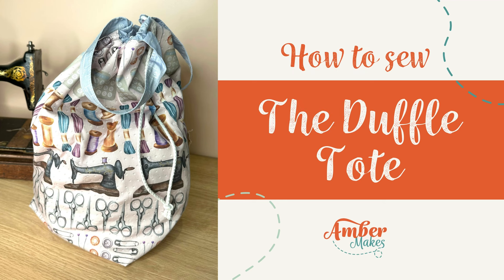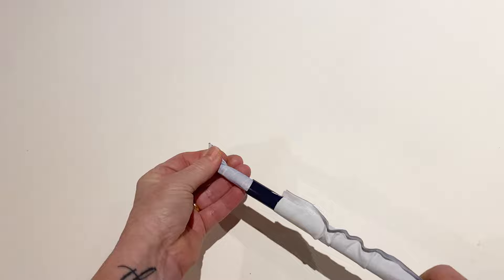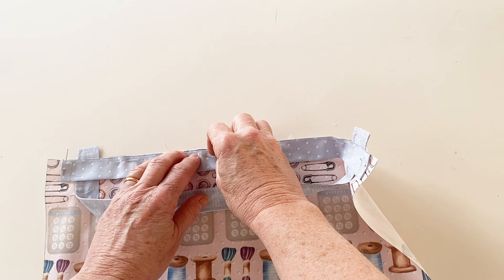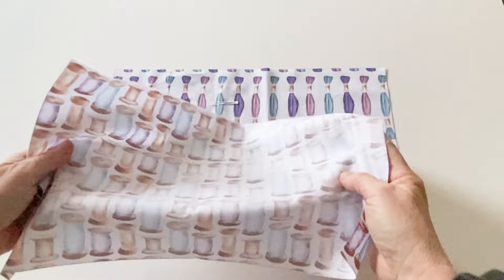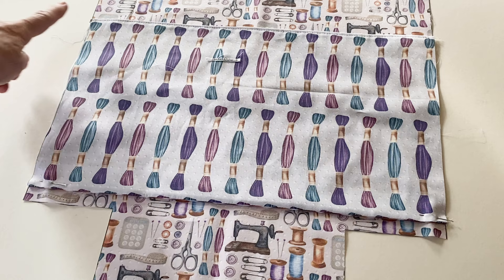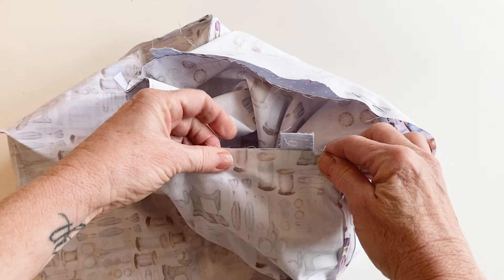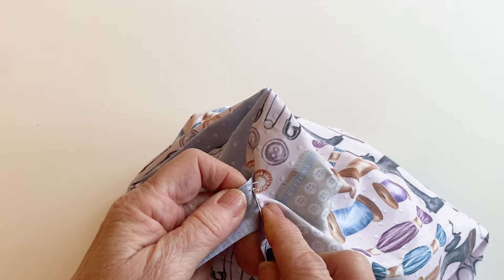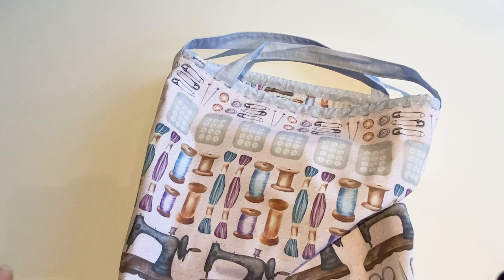Amber Makes The Duffle Tote Full Sewing Tutorial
Watch the full tutorial to make our brand new Duffle tote kit here!

This useful bag is the ideal for storing your latest craft project or supplies then turn the top over for easy access to everything inside whilst you’re working. It’s the perfect combination of a Duffle Bag with drawstring top and flat bottom and a Tote Bag with handles. There are plenty of internal pockets for storing all your craft tools and materials. Fabric panel and pattern available to purchase using the links below -

Chapters:
0:00 Introduction
0:17 Cutting out
1:34 Making the handles
3:31 Attaching the handles
4:30 Making the casing
5:52 Attaching the casing
6:34 Making the outer
7:54 Boxing the corners
9:19 Making the pockets
11:17 Attaching the pockets
12:59 Making the lining
14:17 Assembling the bag
19:22 Adding the drawstring